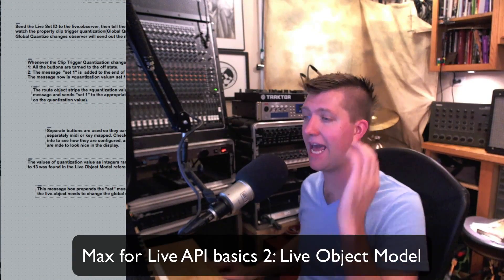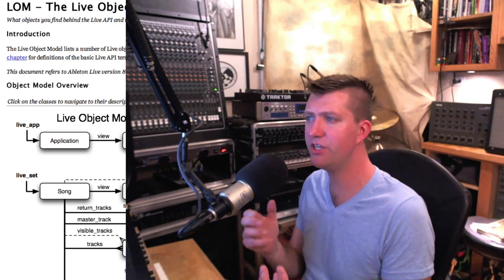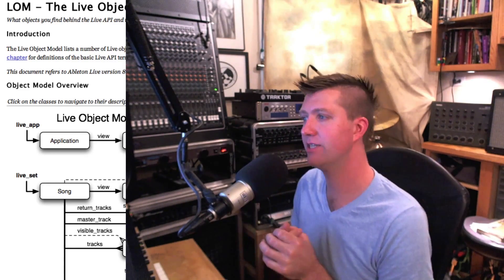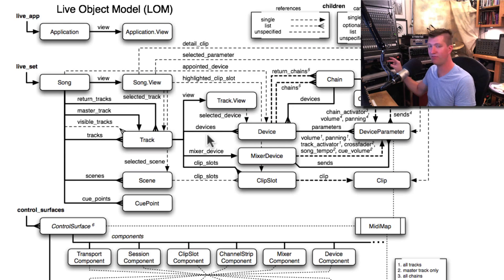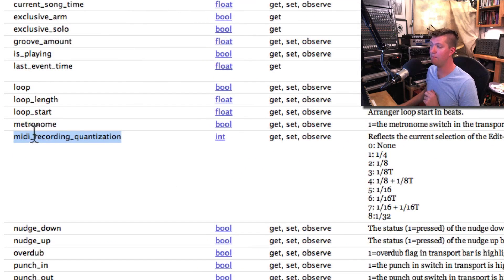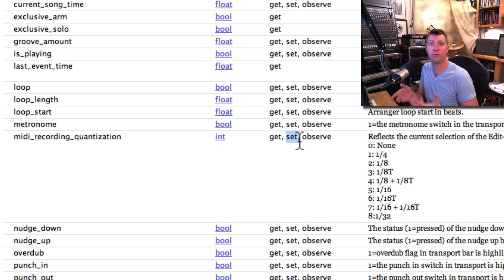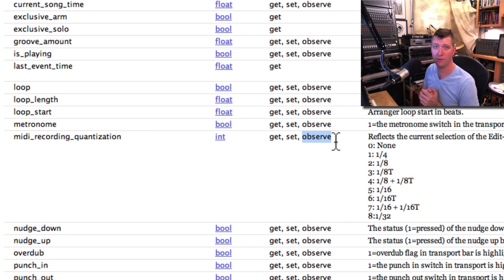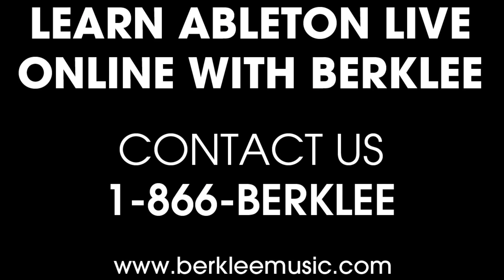Max for Live API Basics: Live Object Model (Part 2 of 9)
In this music production series, Berklee Online instructor Loudon Stearns demonstrates the programming behind the "Quantize Mapper" Max for Live device which can be downloaded

In this lesson, Stearns outlines the importance of the Live Object Model and how it works with the Live API (Application Programming Interface). The Live Object Model documentation can be found

About Berklee Online:
1-866-BERKLEE (US)
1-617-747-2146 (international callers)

Loudon Stearns is an associate professor at Berklee College of Music, a course author and instructor at Berklee Online, and an active media-artist. Within the Contemporary Writing and Production department at Berklee College of Music he prepares students to work as independent composers and producers in a technology-laden music industry. Online, he focuses on the latest electronic music styles and music-technology innovations, showing students how to analyze contemporary styles and use the latest music technology in their own works. An innovator in both education and art, Loudon authored a Massive Open Online Class, "Introduction to Music Production," that has provided high-quality free eduction to hundreds of thousands of students, received an award from the University Professional and Continuing Education Association for "Excellence in Teaching" and received the "Excellence in Media Art" award from the Emerson College Visual and Media Art department.

Holding a Bachelors of Music in Contemporary Writing and Production and Bass Performance from Berklee College of Music, and a Master of Fine Arts in Media Art from Emerson College, Loudon pulls from a broad range of skills in the creation of his own multi-media performances that include live music, projection-mapping, dance, visual art and interactivity. Of particular interest is using the entire world as a performance space by using internet streaming to coordinate numerous performers and audiences on vastly different parts of the globe. The technical and aesthetic challenges of this type of performance are new and exciting and require the sort of broad skill-set that Loudon has developed through his extensive institutional and self education in music, sound, performance, motion graphics, photography, programming, and construction.